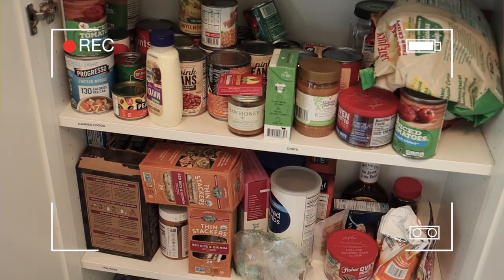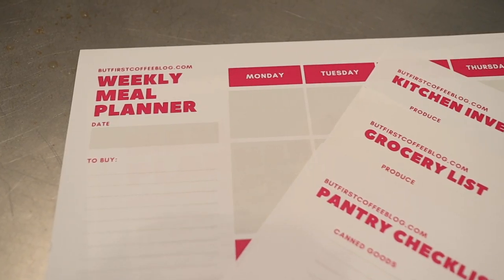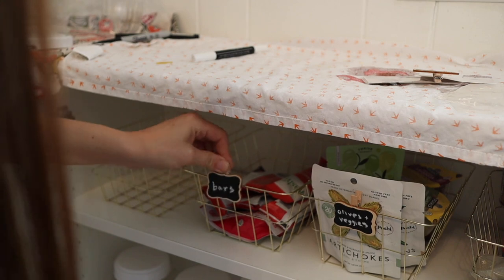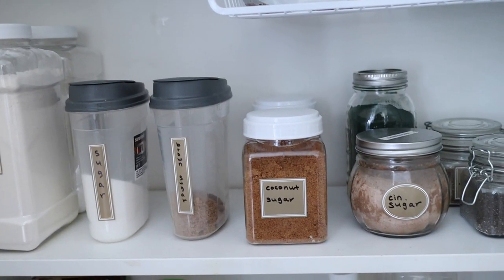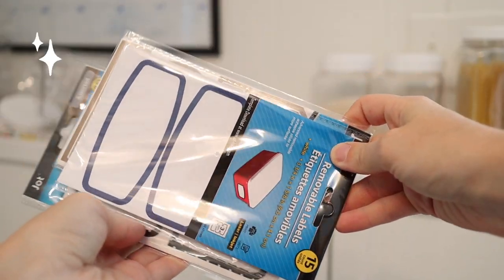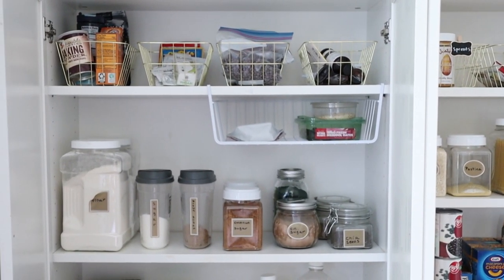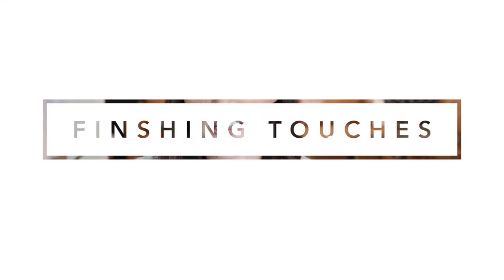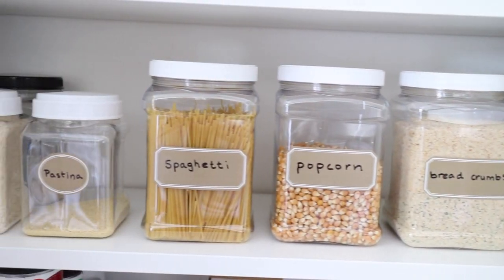EPIC Dollar Tree Pantry Makeover 💚 THIS WAS SO SATISFYING!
I did an impromptu Dollar Tree pantry makeover and can't believe how good it came out! I'm sharing these kitchen organization ideas from the Dollar Tree and showing you some awesome pantry organization ideas using $1 storage from the Dollar Tree!

》 》 》Products Seen